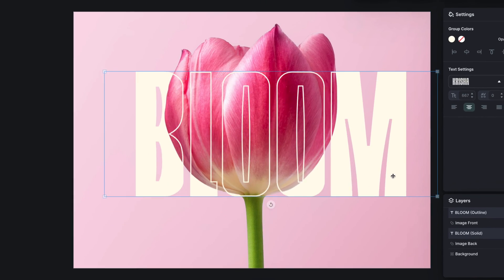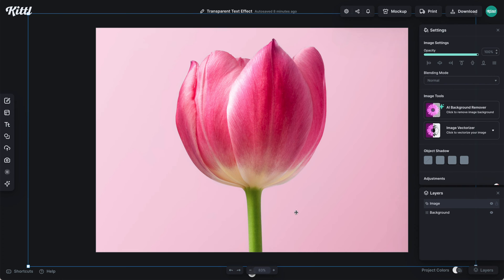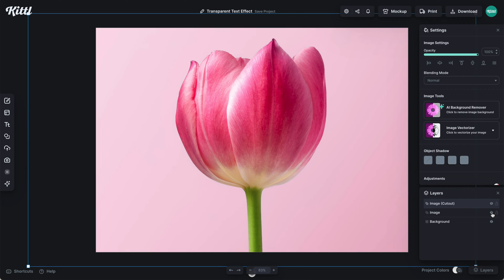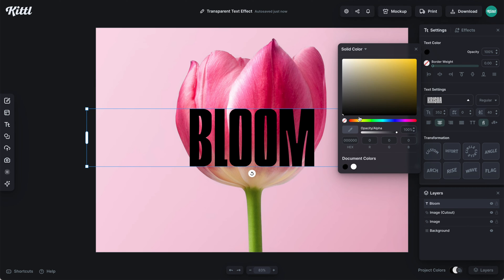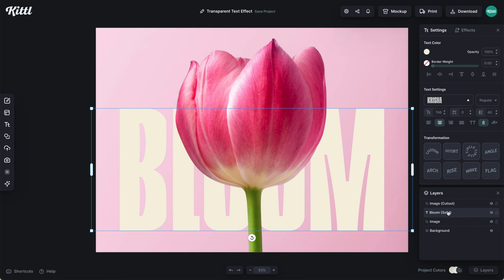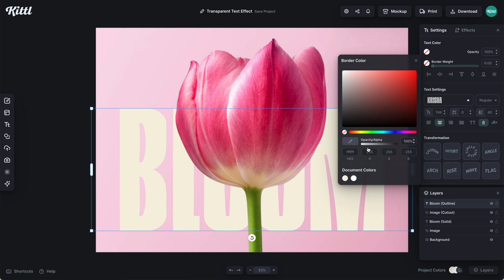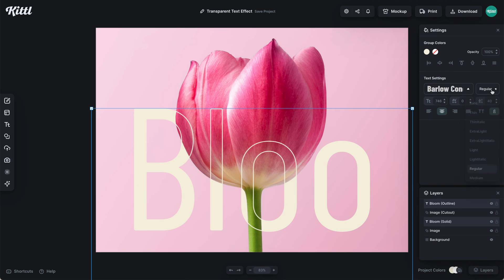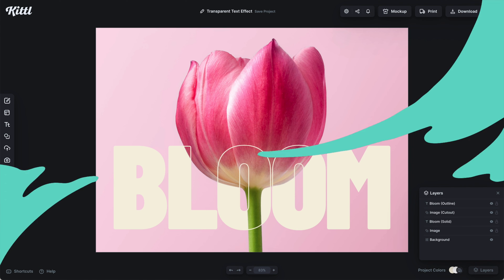How To Easily Make A Transparent Hollow Text Effect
Been searching for how to make a transparent or hollow style text effect? Sometimes it can be pretty complicated, but in Kittl, all you need are a few copies of your text and object to make this effect come to life. It's super easy to do, so follow along with this tutorial, and then be sure to check out these other helpful details below.👇